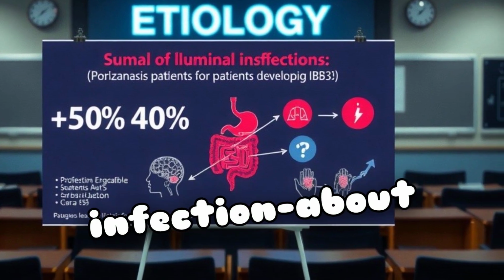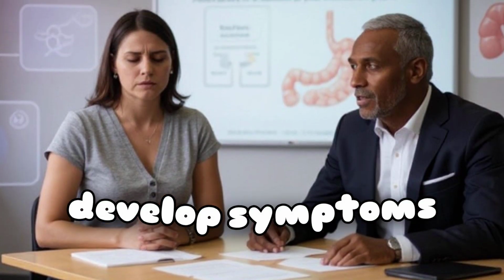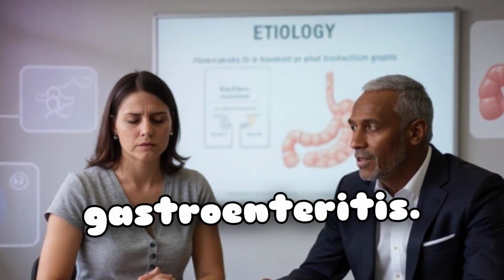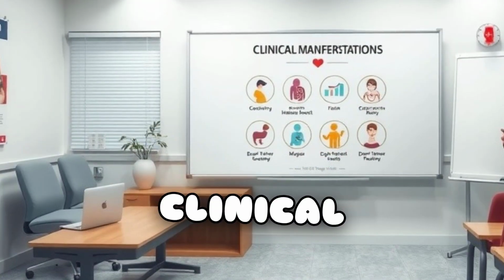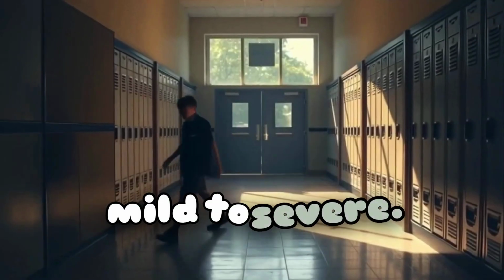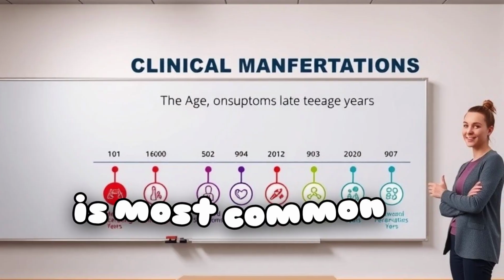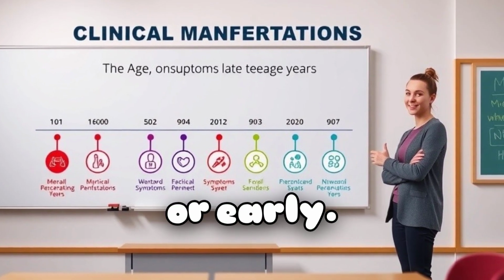IBS video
It's causes
Signs and symptoms associated with Irritable Bowel Syndrome
Complications common to Irritable Bowel Syndrome